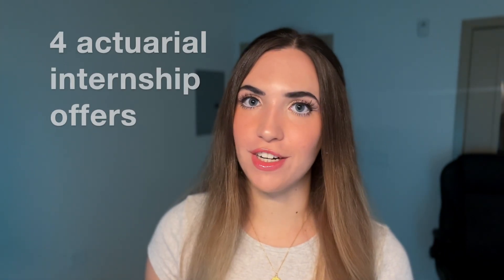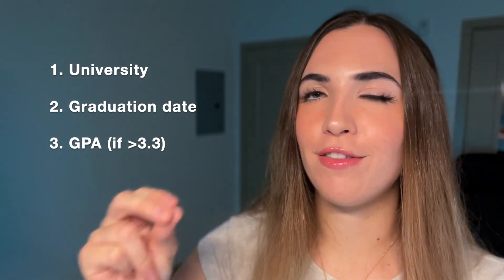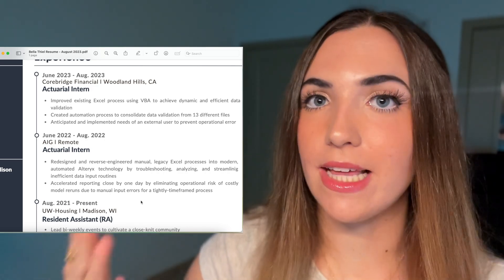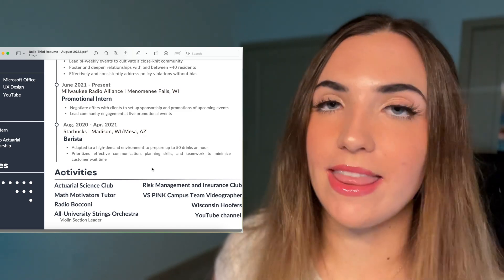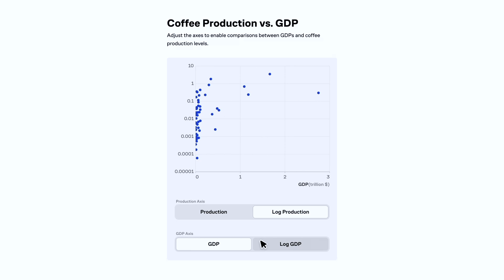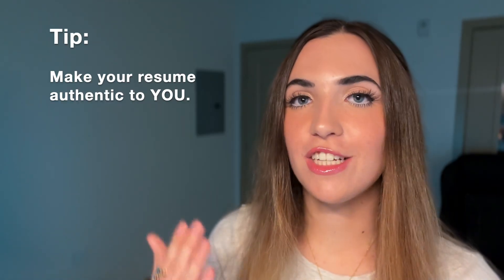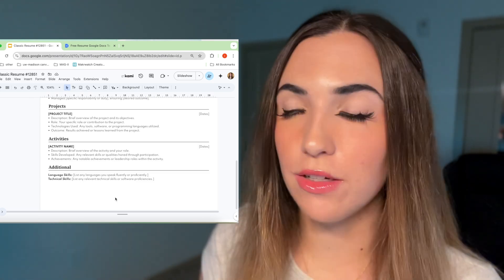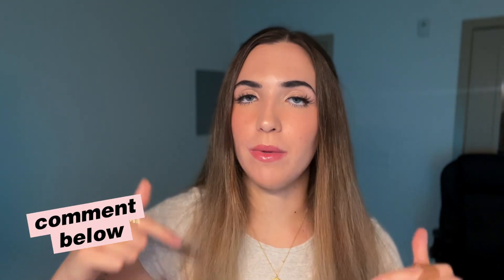How to make your actuarial science RESUME stand out!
Revealing the resumes that got me FOUR actuarial internship offers!

~ Timestamps ~
0:00 Intro
0:32 Resume 1
8:08 Resume 2
8:53 Resume 3
10:36 My current resume
14:22 A resume template YOU can use
16:33 Additional resources